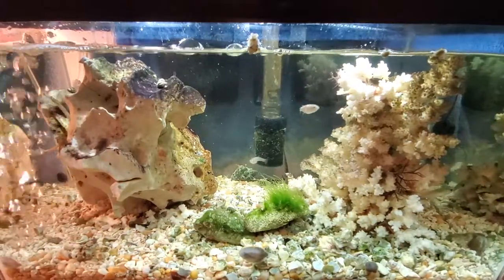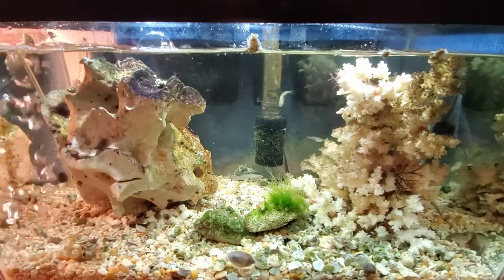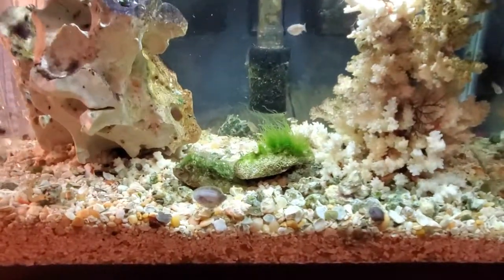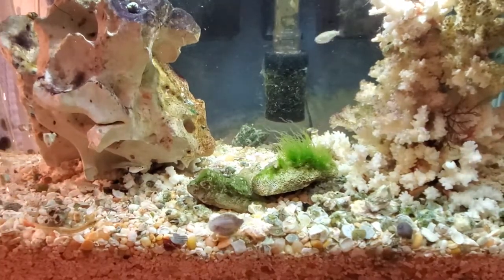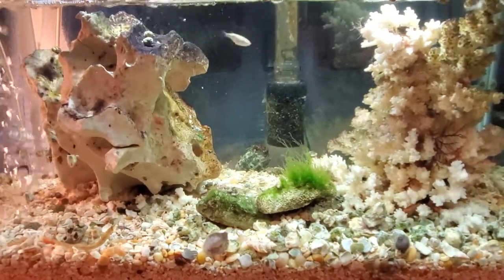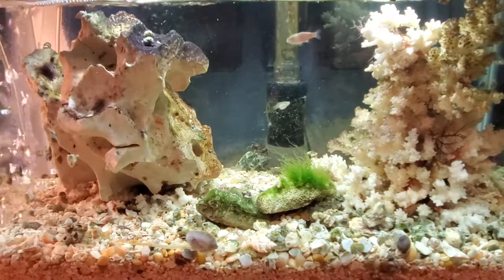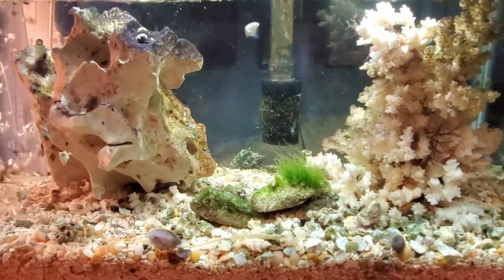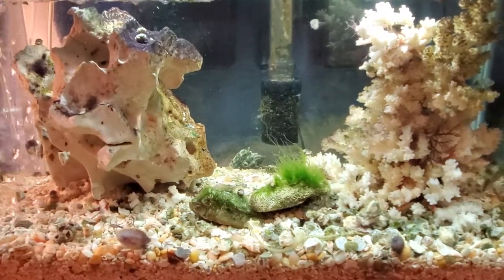Bristle worms in my brackish water aquarium.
I wanted a bristle worm for my tank and it seems I have at least 2. Somehow they caught a ride on something I brought back from the lagoon.